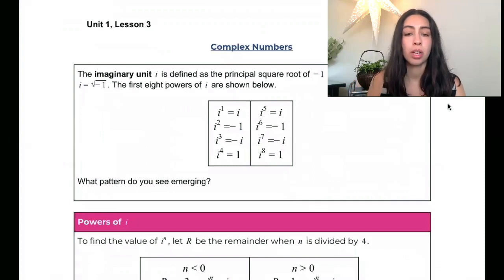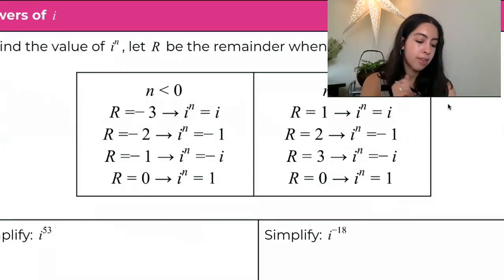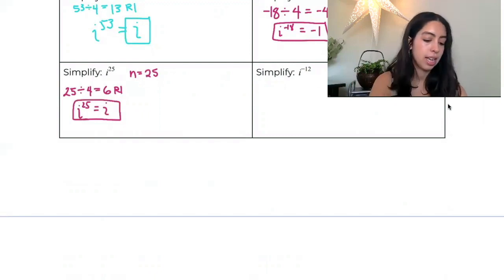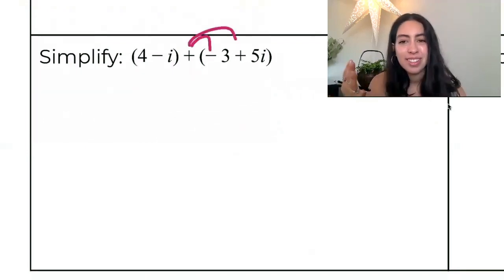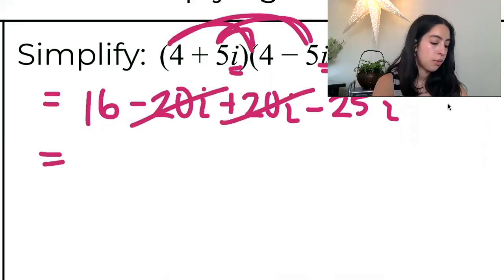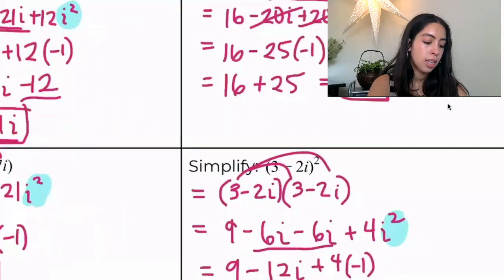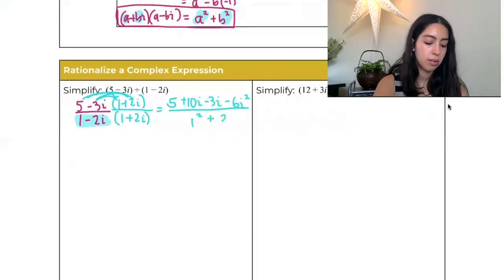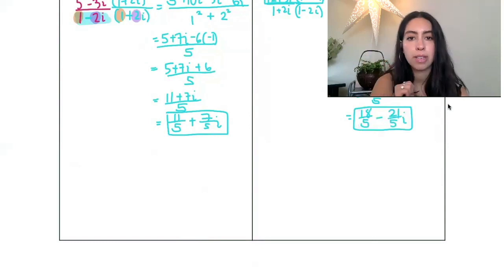U1 L3 | Complex Numbers | Precalculus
This video is about Complex Numbers